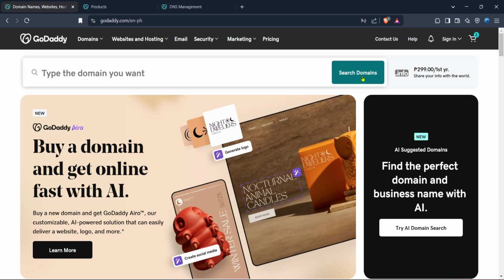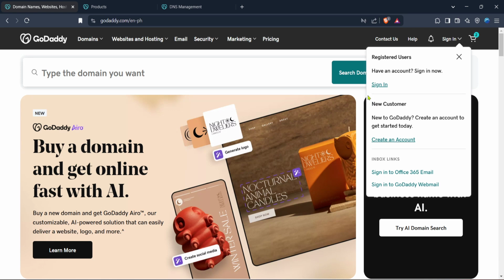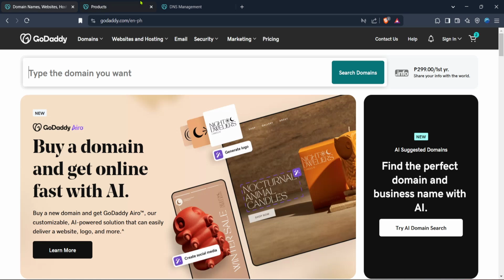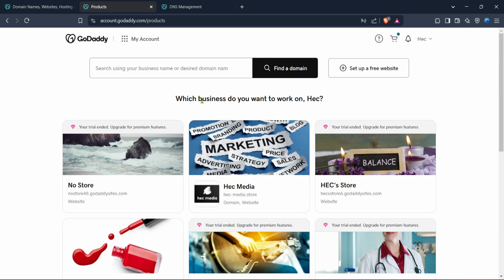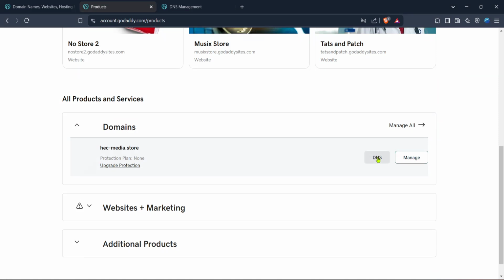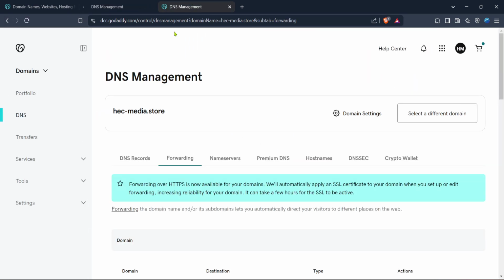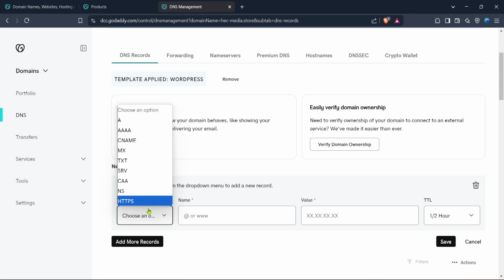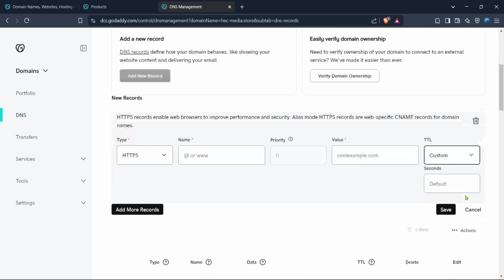How to Reset Dns Godaddy (Full 2025 Guide)